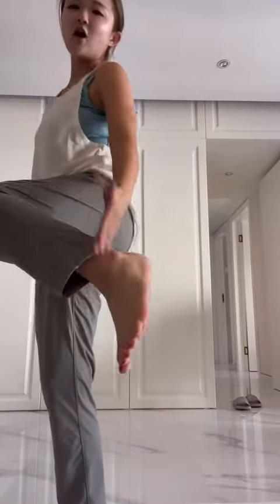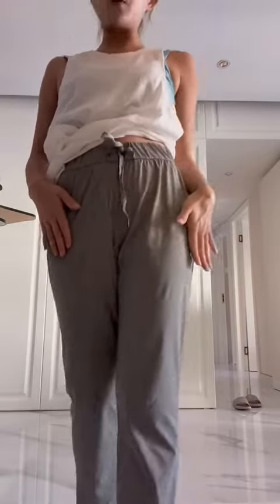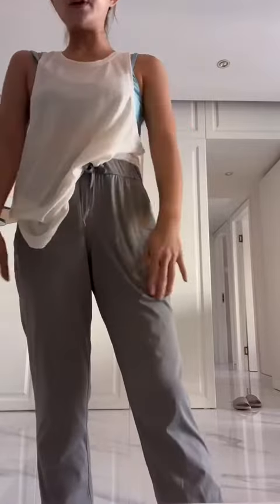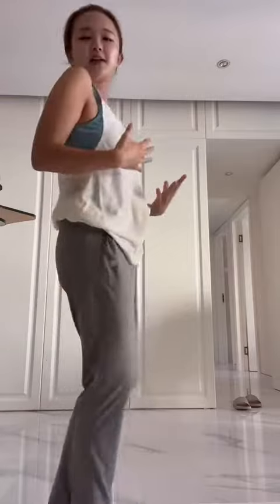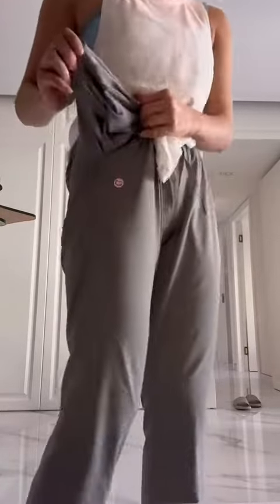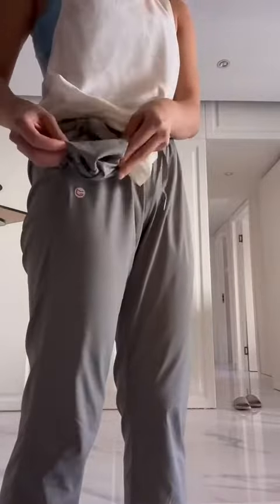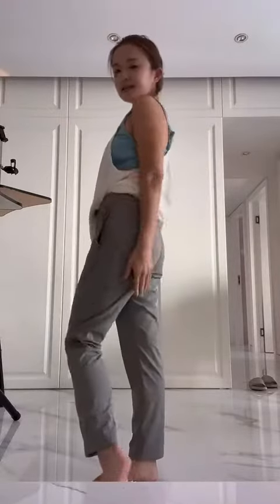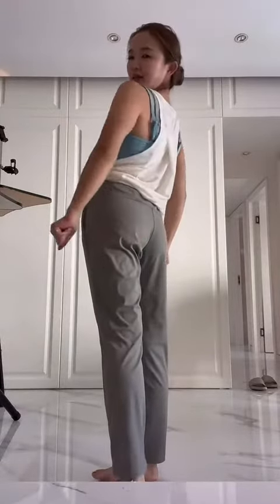Sexy G Gradual Women Jogger Pants with Deep Pockets